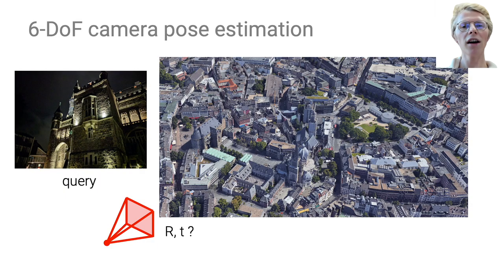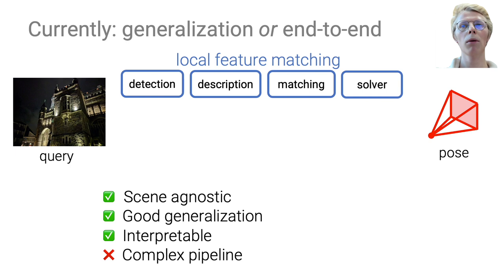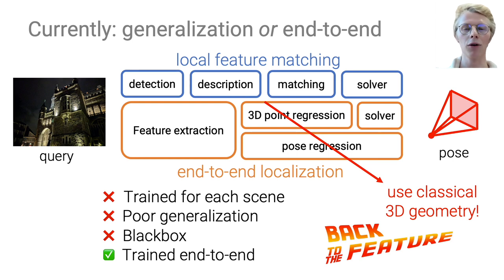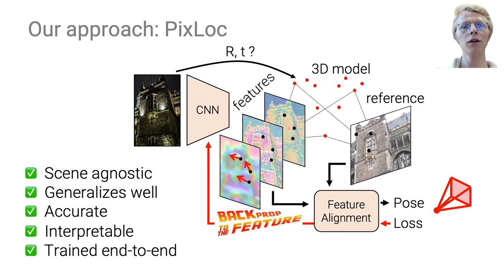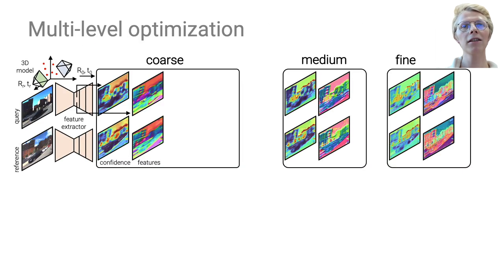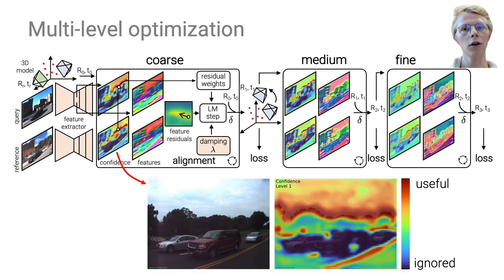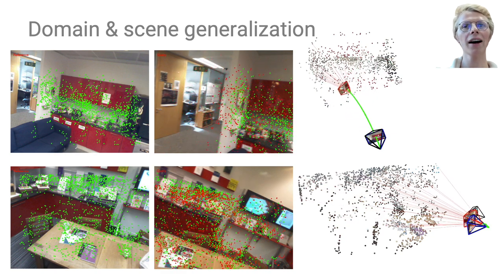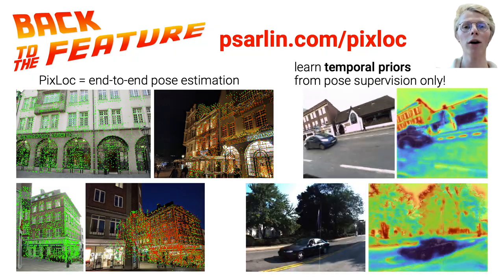[CVPR 2021] Back to the Feature: Learning Robust Camera Localization from Pixels to Pose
This is the 5-minute video for our CVPR 2021 paper:
"Back to the Feature: Learning Robust Camera Localization from Pixels to Pose"

Authors: Paul-Edouard Sarlin*, Ajaykumar Unagar*, Måns Larsson, Hugo Germain, Carl Toft, Viktor Larsson, Marc Pollefeys, Vincent Lepetit, Lars Hammarstrand, Fredrik Kahl, Torsten Sattler.
(* equal contributions).

Abstract:
Camera pose estimation in known scenes is a 3D geometry task recently tackled by multiple learning algorithms. Many regress precise geometric quantities, like poses or 3D points, from an input image. This either fails to generalize to new viewpoints or ties the model parameters to a specific scene. In this paper, we go Back to the Feature: we argue that deep networks should focus on learning robust and invariant visual features, while the geometric estimation should be left to principled algorithms. We introduce PixLoc, a scene-agnostic neural network that estimates an accurate 6-DoF pose from an image and a 3D model. Our approach is based on the direct alignment of multiscale deep features, casting camera localization as metric learning. PixLoc learns strong data priors by end-to-end training from pixels to pose and exhibits exceptional generalization to new scenes by separating model parameters and scene geometry. The system can localize in large environments given coarse pose priors but also improve the accuracy of sparse feature matching by jointly refining keypoints and poses with little overhead.